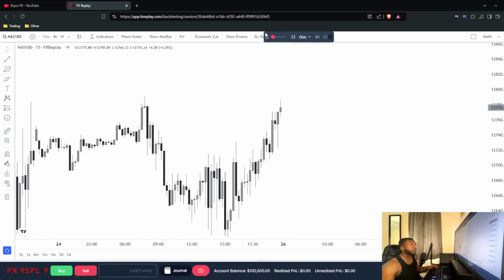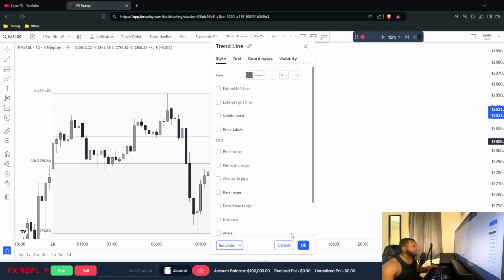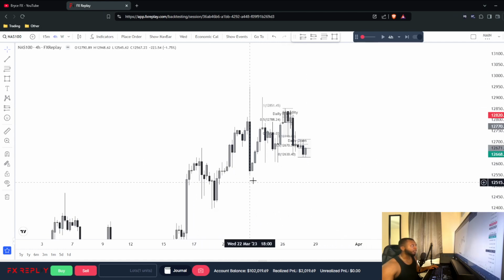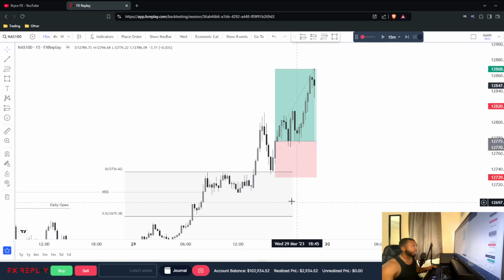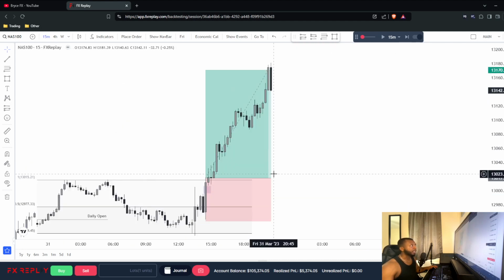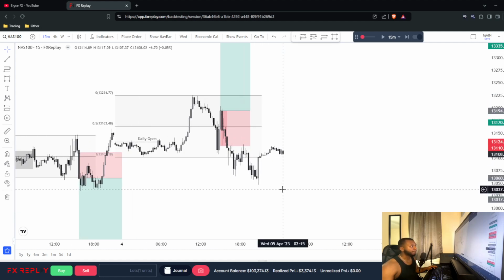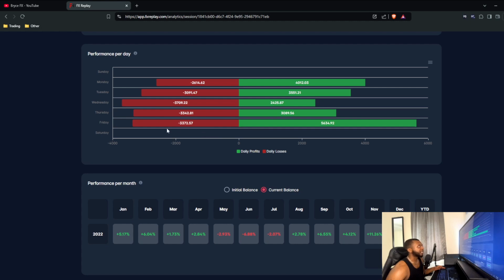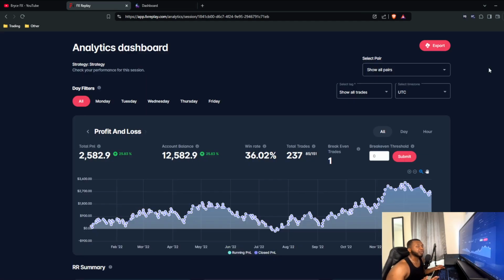How To Backtest: Find Your Winning Strategy! | Price Action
In this video I show you how I backtest my strategy using Price Action, ICT & Market Structure.

0:06 - How To Read Market Structure
1:49 - Entering Trades
7:11 - Backtesting Results
8:31 - Live Results With Prop Firms